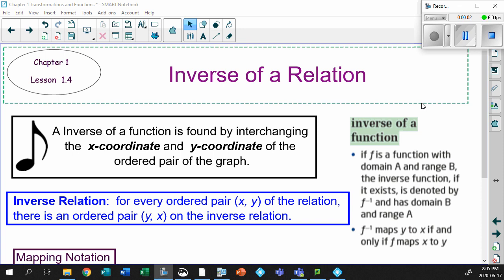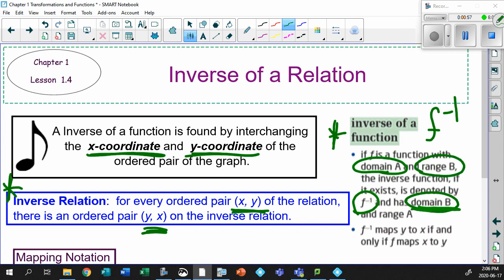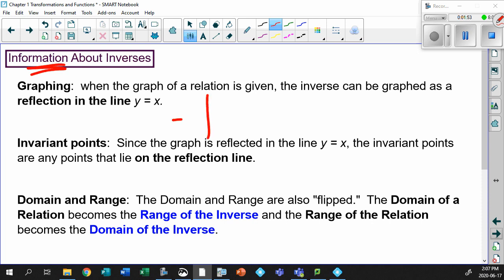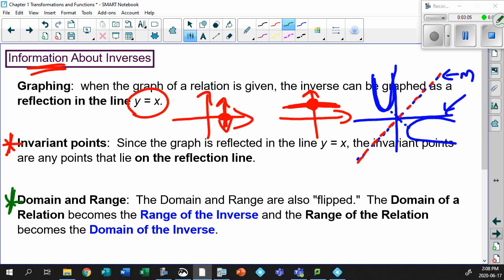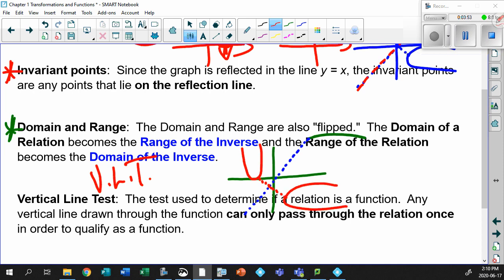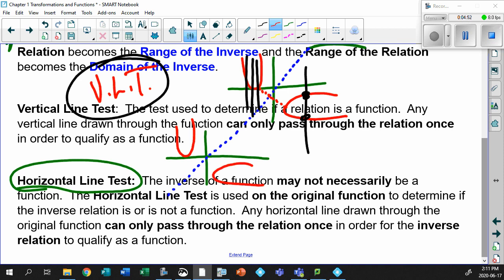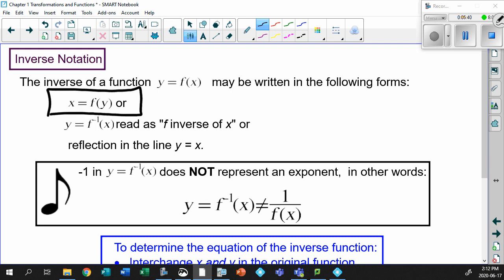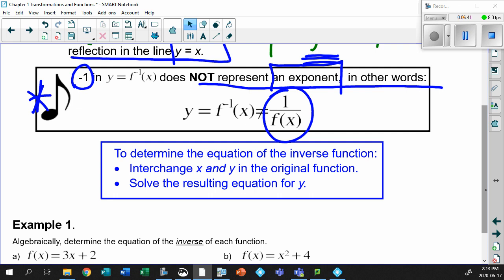Unit 1 4 1 Introduction to Inverse Relations